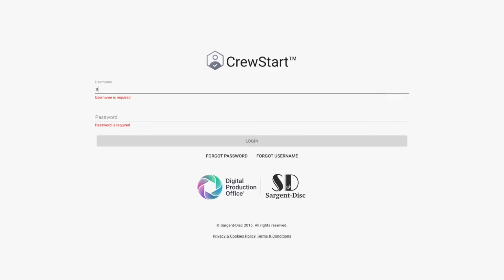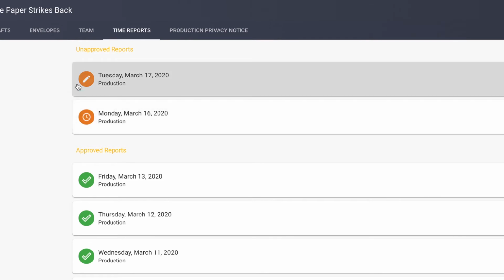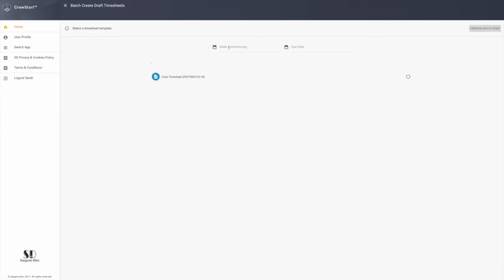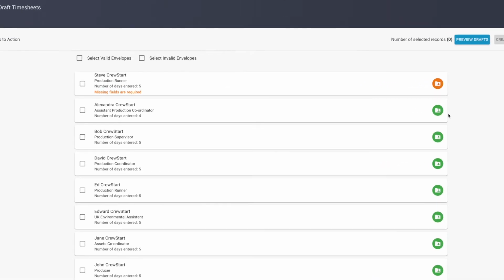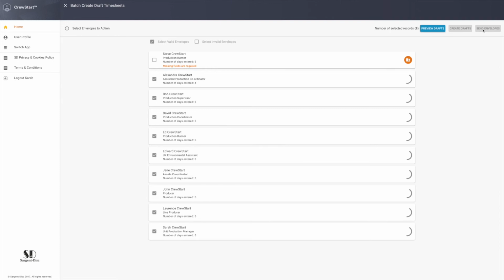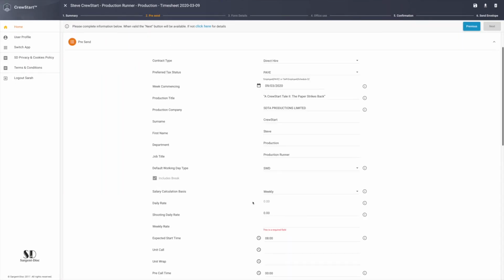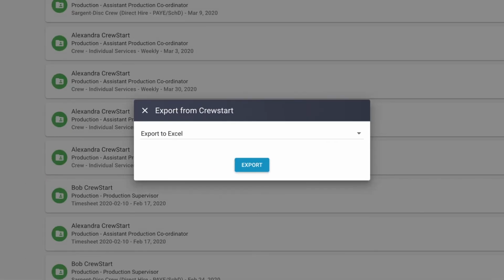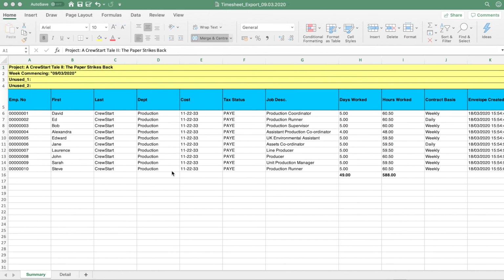CrewStart™ - Batch Generating Timesheets